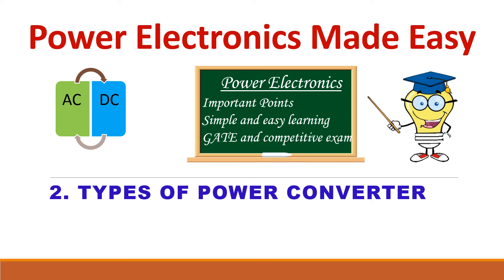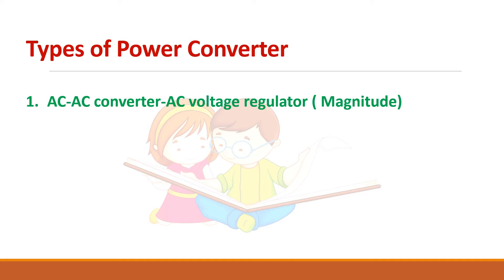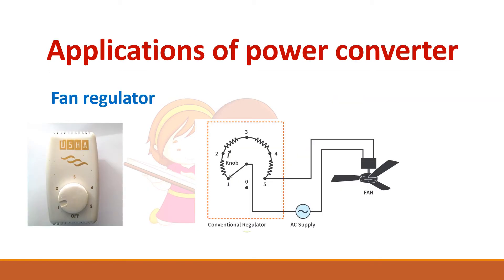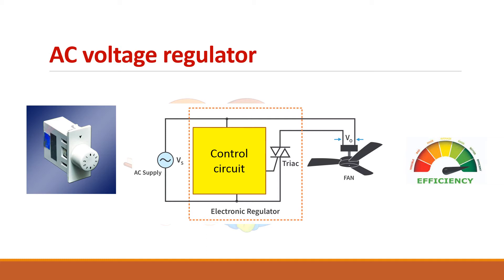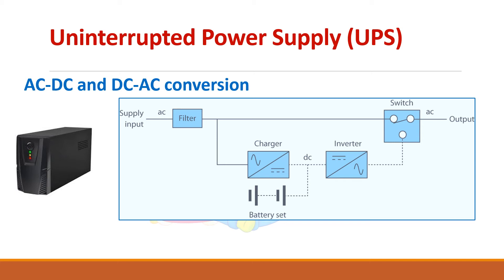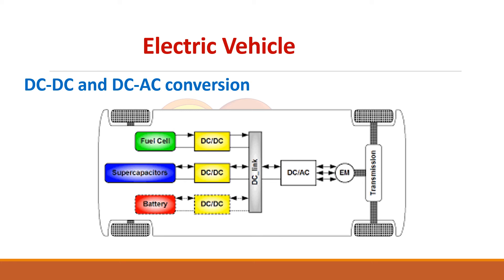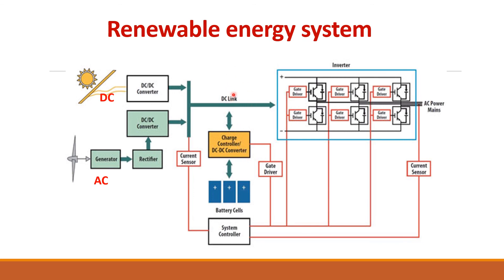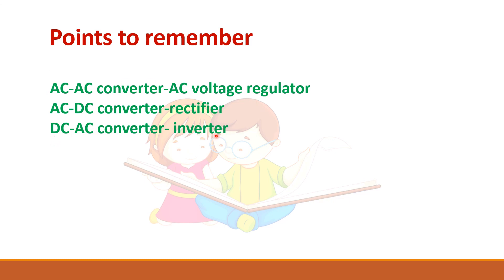2. Different types of power electronic converter/real time applications/simple explanation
This video is about the different types of power electronic converters used in real time applications. We are using battery chargers, laptops, computer, air conditioners etc in our day to day life without knowing how power electronic systems are used. In this session, the working operation of electronic fan regulator is compared with that of electric fan regulator and the advantage of power electronic devices is highlighted. The role of power converters in uninterrupted power supply, mobile battery charger, home inverter, electric vehicle is discussed. The advancement in renewable energy system is possible only because of the advancement in power electronics technology. Renewable energy from solar panel and wind generators are easily extracted and utilized properly due to the highly efficient power converters.

# Power electronic converters, UPS, # electronic fan regulator, # power converters in Electric vehicle, Power electronics topics for GATE exam, Power electronics material for competitive exam, crash course in power electronics, real time applications of power electronics, fundamentals of power electronics, GATE exam preparation, power electronic devices, notes on power electronics.